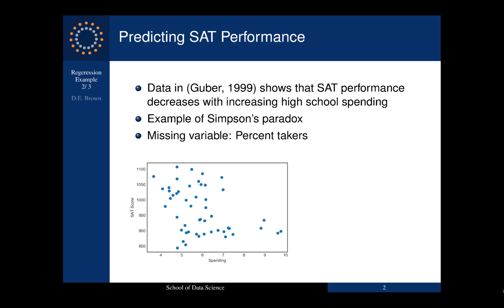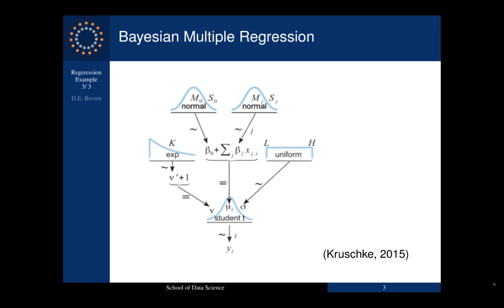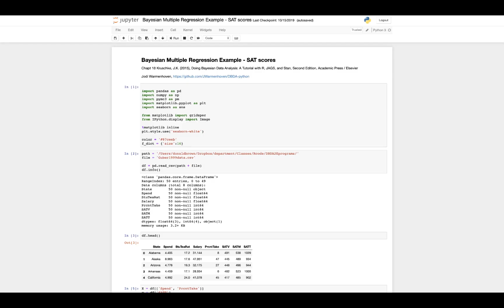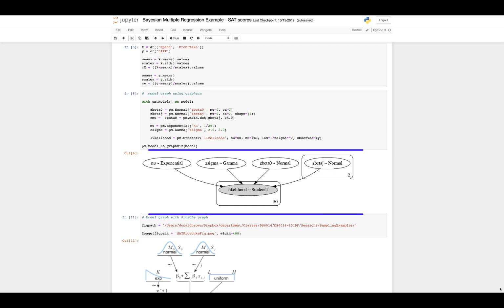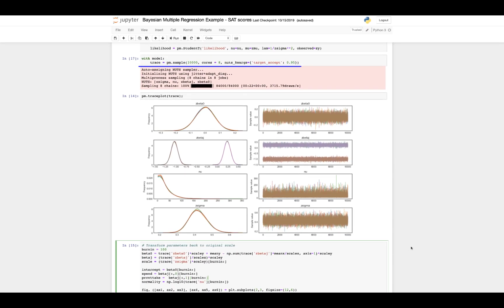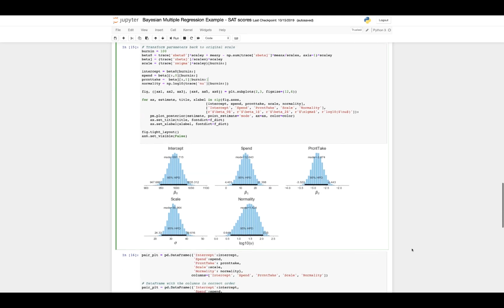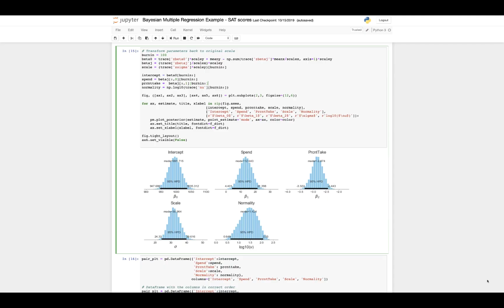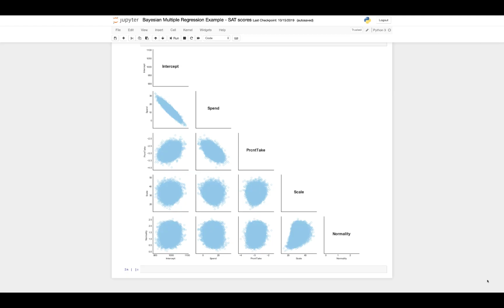MCMC Regression Example